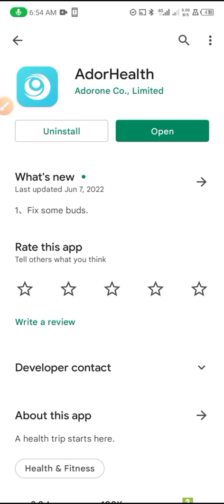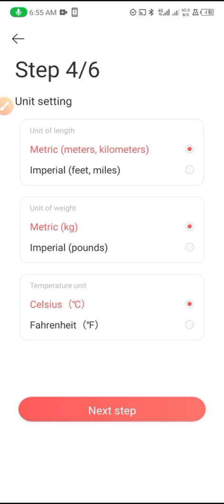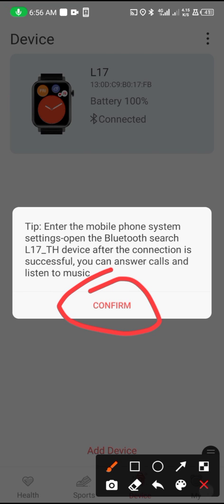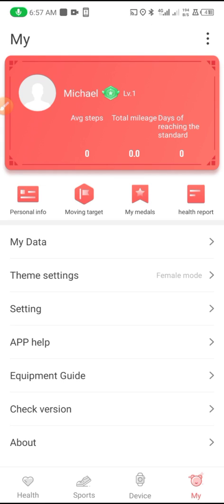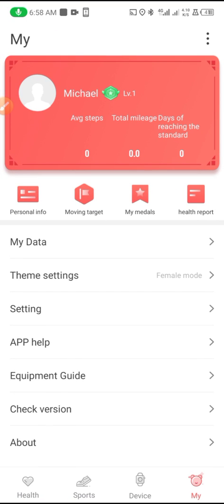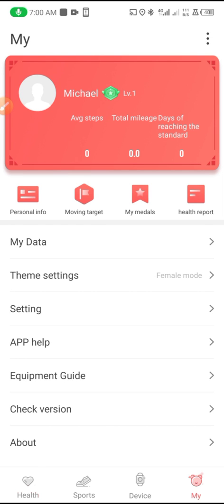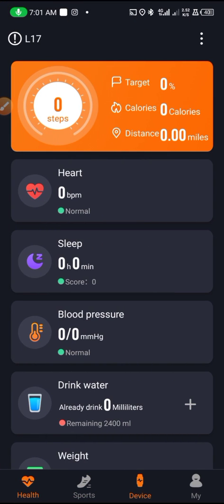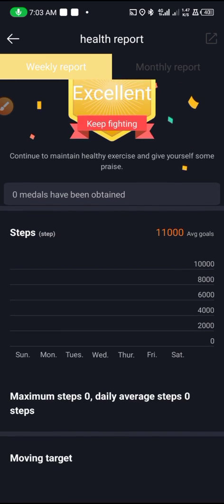How To SetUp AdorHealth Smart Watch App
How to setup and connect AdorHealth Smart Watch App. Full Tutorial guide on how to setup AdorHealth Fitness App.